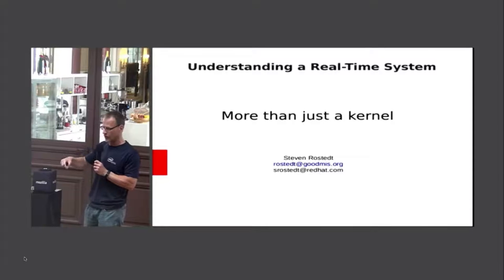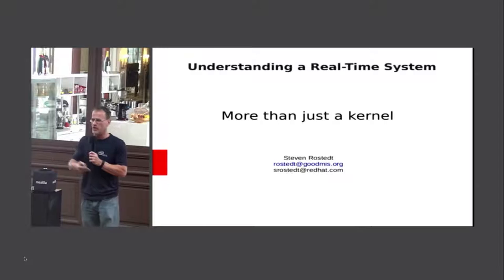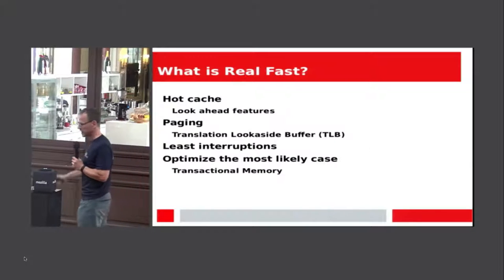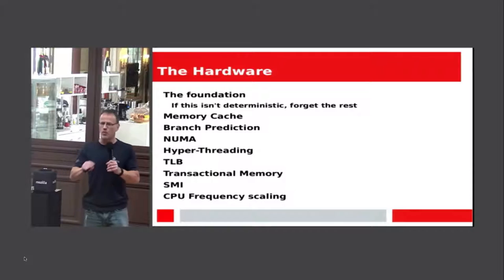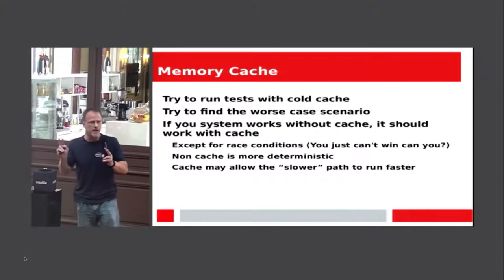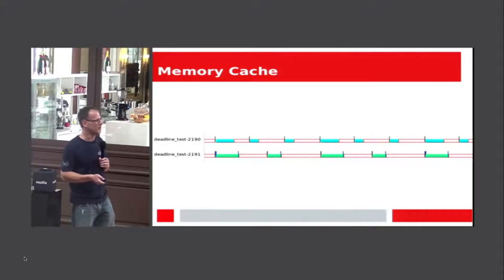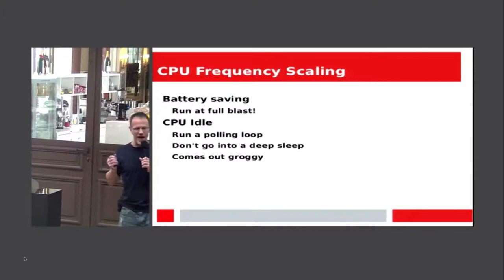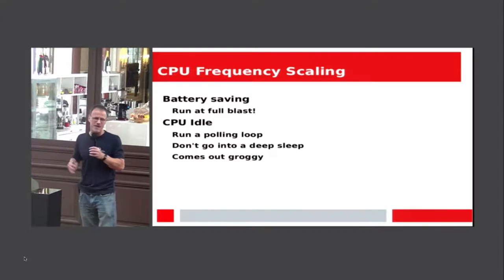Kernel Recipes 2016 - Understanding a Real-Time System (more than just a kernel) - Steven Rostedt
The PREEMPT_RT patch turns Linux into a hard Real-Time designed operating system. But it takes more than just a kernel to make sure you can meet all your requirements. This talk explains all aspects of the system that is being used for a mission critical project that must be considered. Creating a Real-Time environment is difficult and there is no simple solution to make sure that your system is capable to fulfill its needs. One must be vigilant with all aspects of the system to make sure there are no surprises. This talk will discuss most of the “gotchas” that come with putting together a Real-Time system.

You don’t need to be a developer to enjoy this talk. If you are curious to know how your computer is an unpredictable mess you should definitely come to this talk.

Steven Rostedt